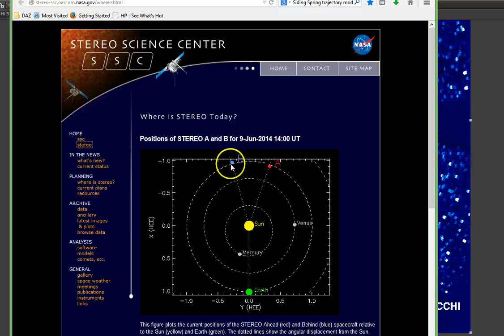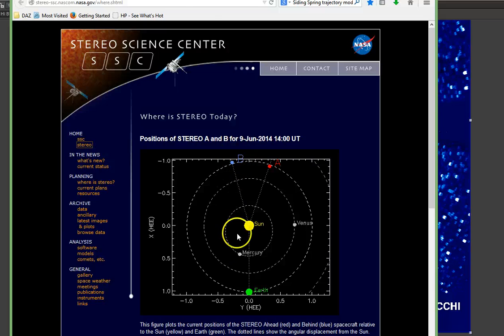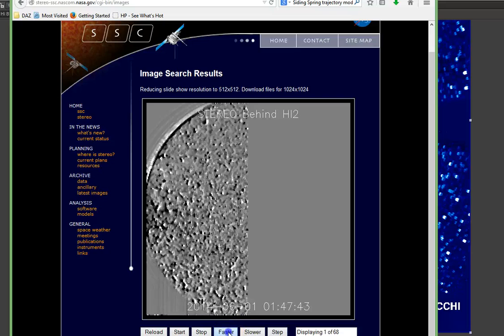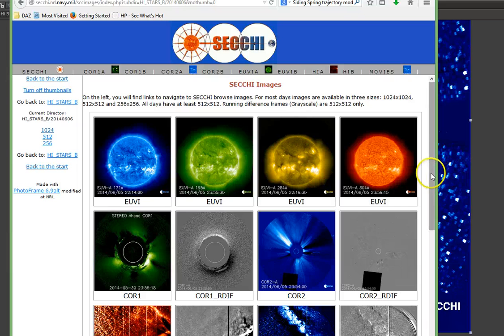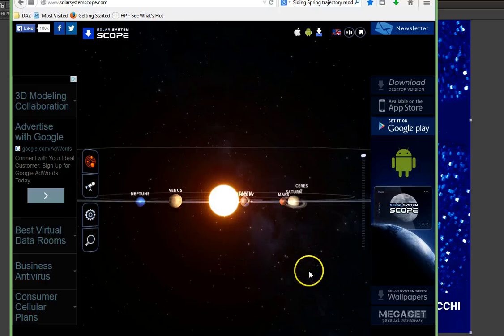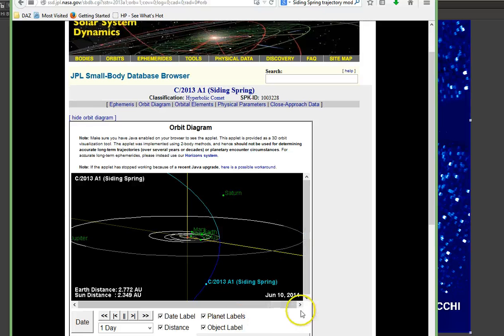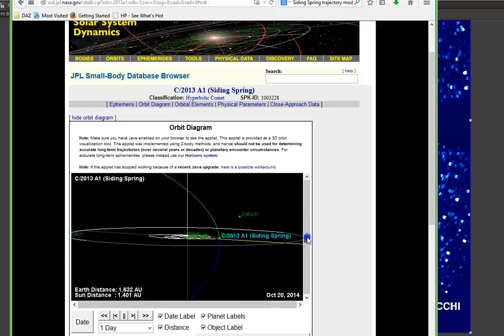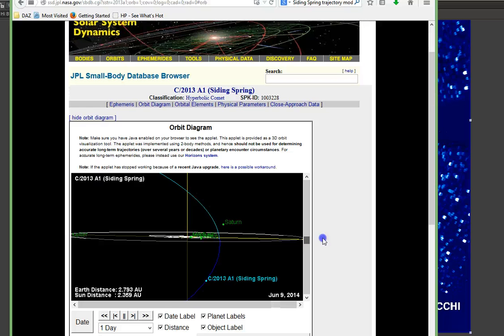Comet Approaching In Outer Solar System 060914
Curious to find out more info on this comet picked up on Stereo B's wide angle view of the outer solar system.  It may be Siding Spring, but I can't make it fit with the JPL trajectory models.  Perhaps it appears to be drifting counter to the models as the satellite view is orbiting the sun while capturing the images but I would appreciate any info.  Thanks!